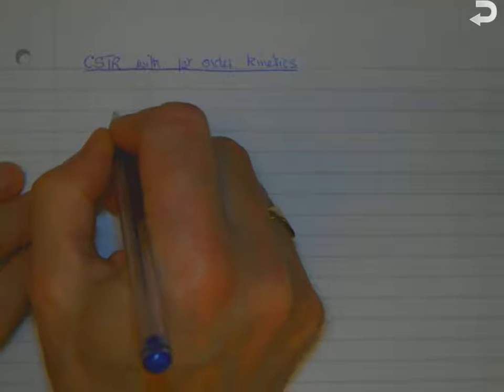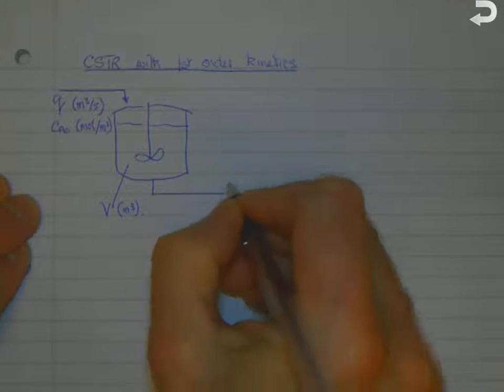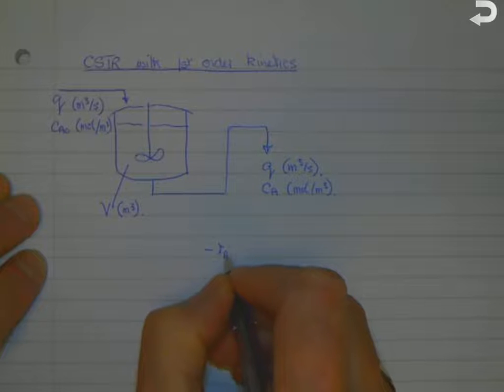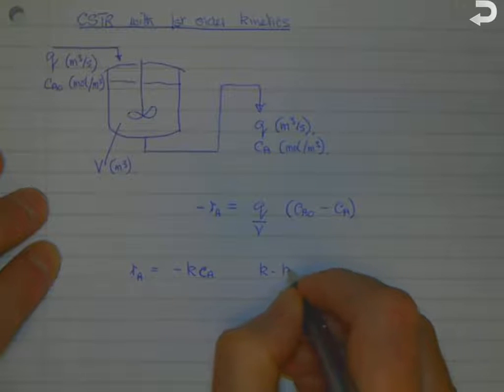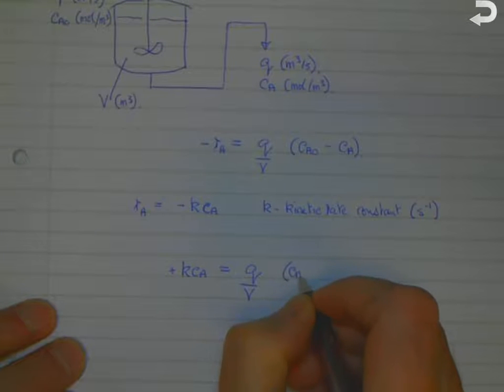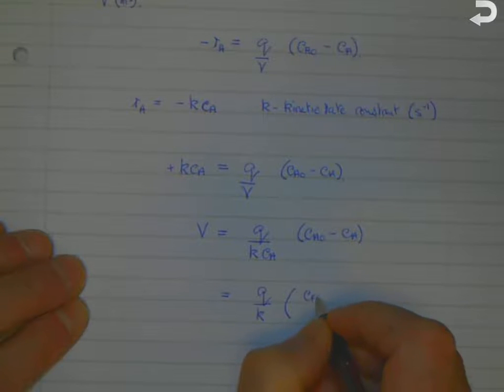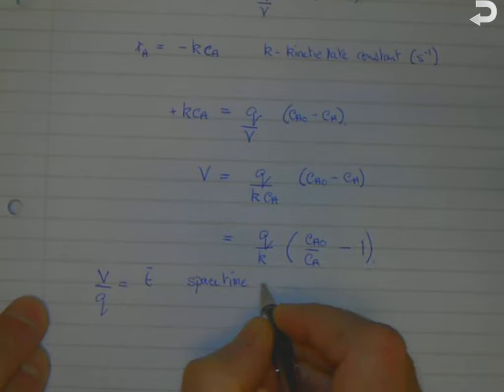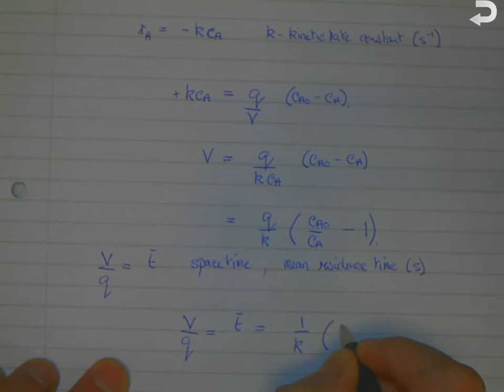Continuous stirred tank reactor with first order kinetics (design equation)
Derivation of the design equation for a continuous stirred tank reactor (CSTR) with first order kinetics.
Presented by Professor Alan Hall, University of Huddersfield